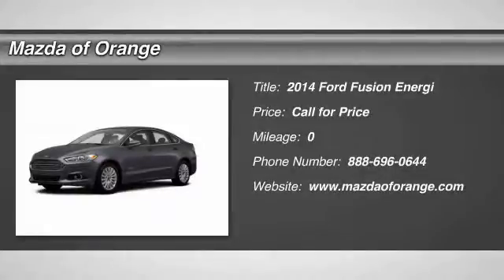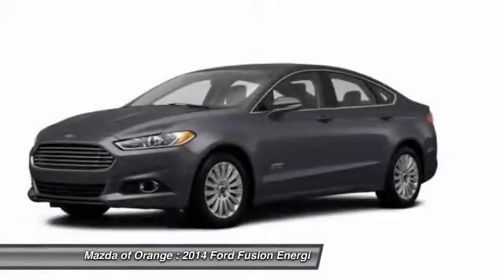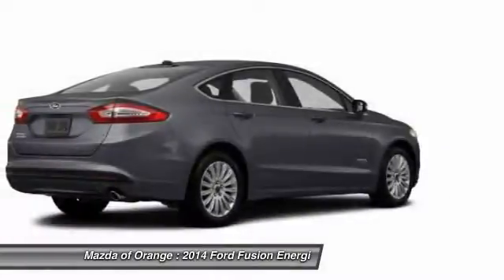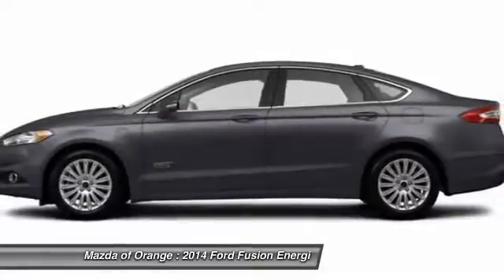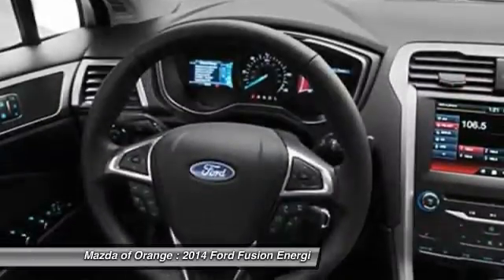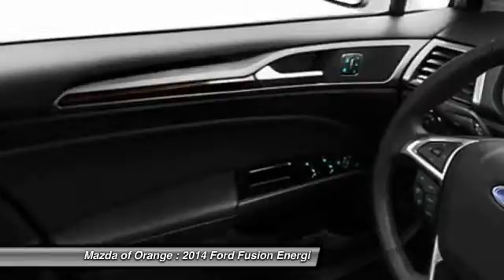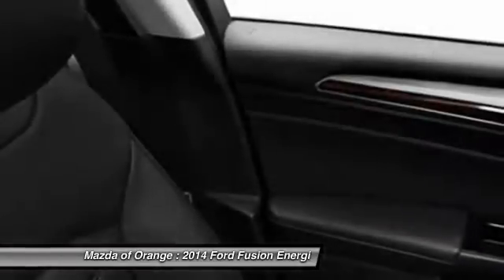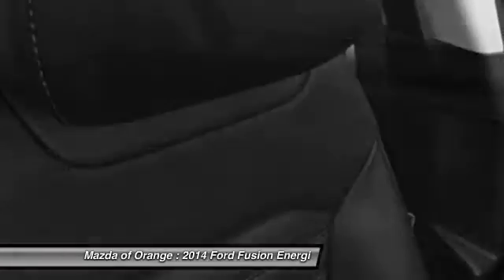2014 Ford Fusion Energi Orange CA 441000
2014 Ford Fusion Energi Titanium

You'll love this 2014 Ford Fusion Energi. This is a car you'll want to take home. With  miles, it features Automatic transmission and an exterior color of Uj. Call and get in touch with Mazda of Orange directly, and be the first to open the car door today!